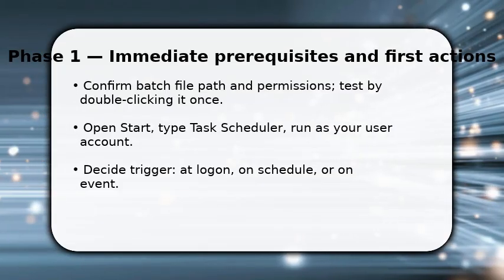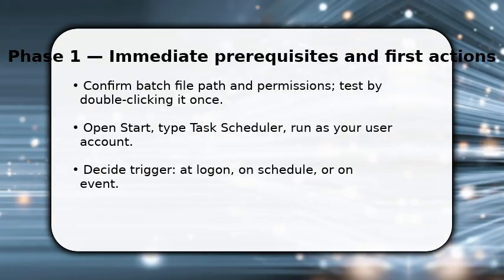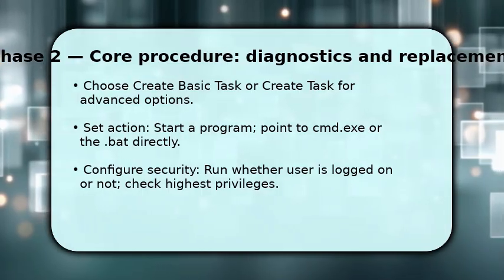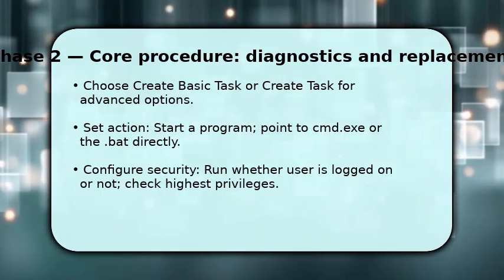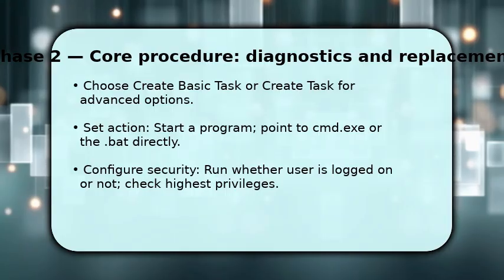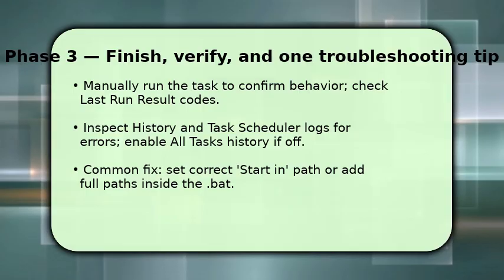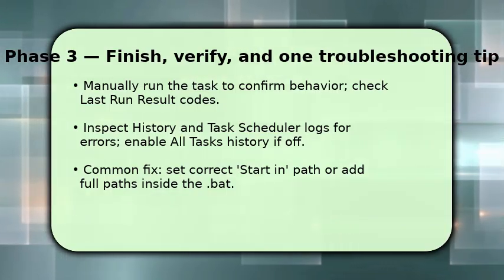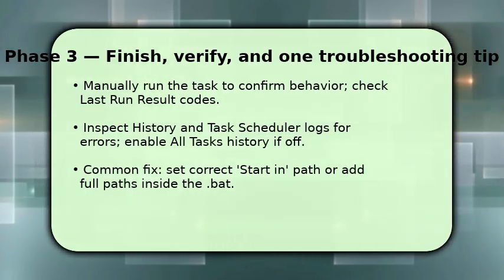How to Use Task Scheduler to Run a Batch File (easy Method)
How to Use Task Scheduler to Run a Batch File (easy Method) | 🔒 Surfshark VPN Deal — Stay private and secure. $1.99/mo + 3 Months Free ▸

Learn the straightforward steps to execute a batch file using Windows Task Scheduler. This video guide simplifies automation for users of all skill levels, ensuring your scheduled tasks run smoothly without hassle.

Task Scheduler, Batch File Execution, Automate with Task Scheduler, Windows Batch Files, Scheduled Scripting Tutorial, Run Automated Processes, Easy Method for Running a Batch File, Using Windows Task Manager to Run Commands, Set Up Auto-Execution of Programs, Batch Job Troubleshooting